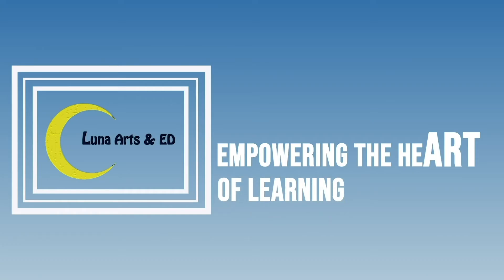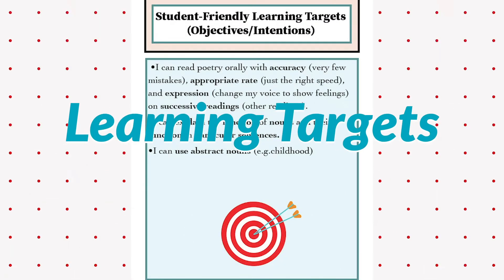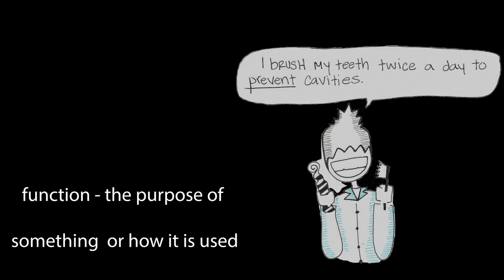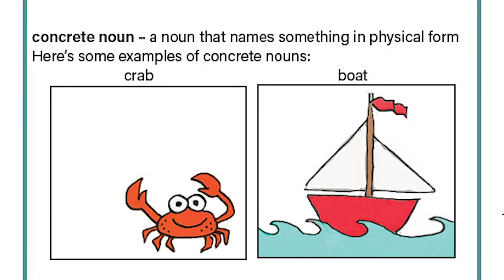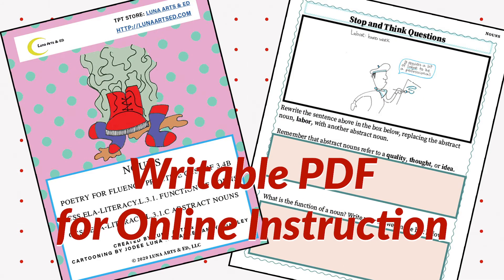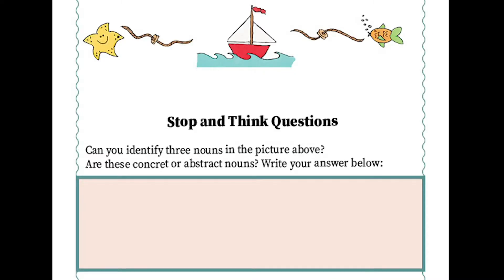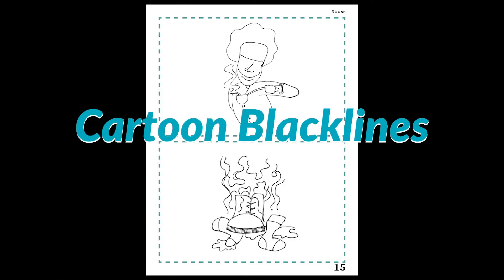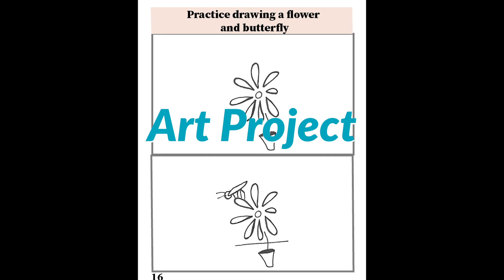Nouns Preview Video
This video previews a lesson with poetry for fluency practice as well as lessons about nouns. This video is accompanied with a writable pdf for online instruction.

The instructional video and pdf are FREE at our TPT Store